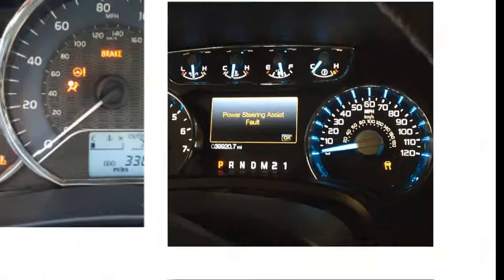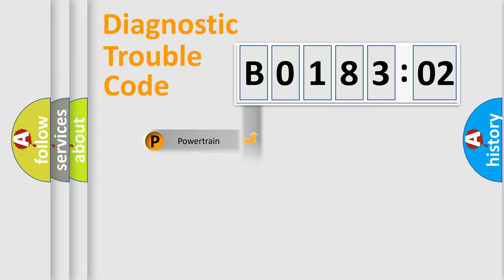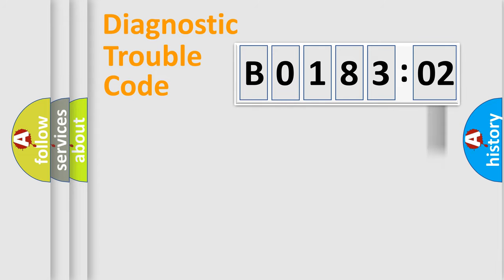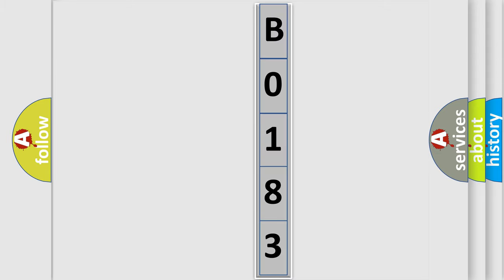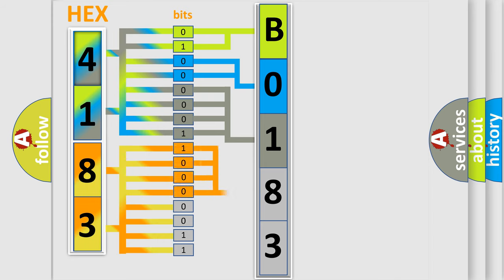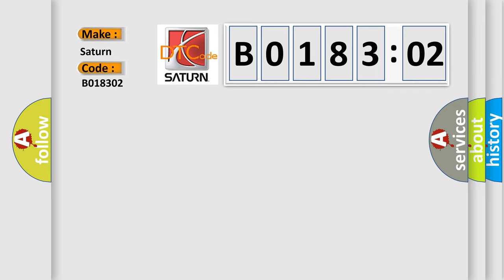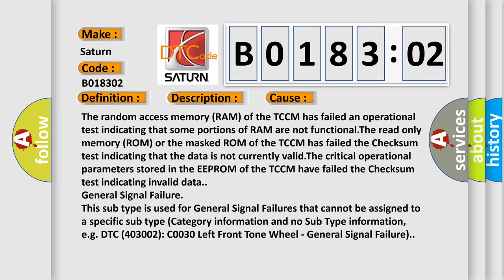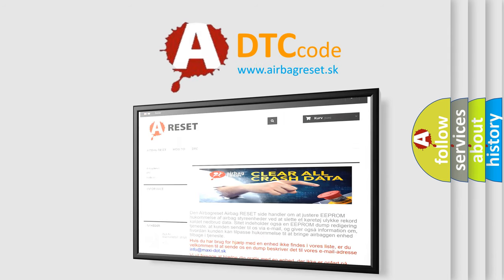DTC Saturn B0183-02 Short Explanation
Contents:
0:21 Basic DTC analysis according to OBD2 protocol standard.
1:48 Insight into programming
2:58 A diagnostically understandable description of the Diagnostic Trouble Code
3:05 Basic error definition

Make:
Saturn
Code:
B0183 02
Definition:
ECU Malfunction
Description: